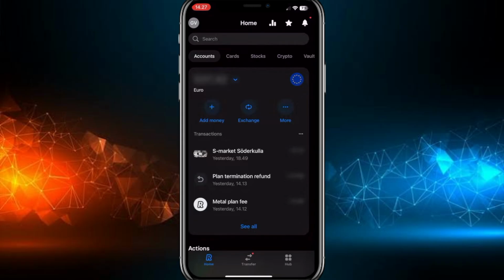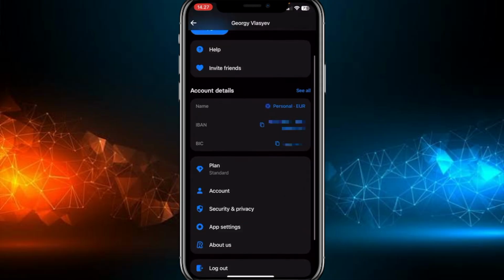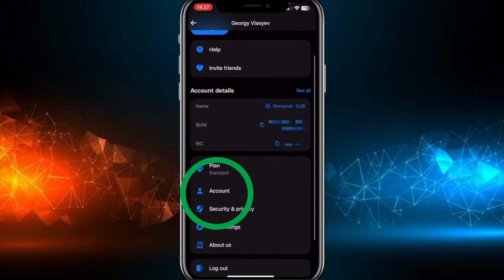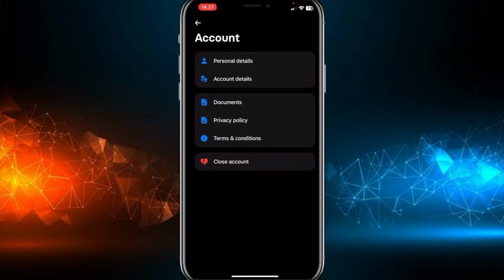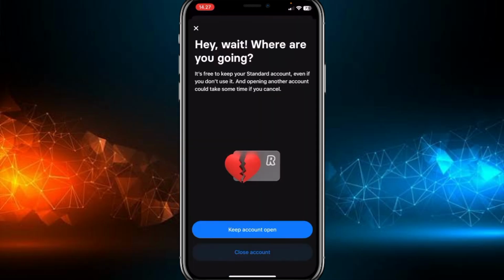HOW TO DELETE AND CLOSE REVOLUT ACCOUNT 2026 (RIGHT WAY)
In this comprehensive tutorial, we will guide you through the essential steps for how to delete and close your Revolut account. If you're considering discontinuing your use of this financial service, this video will provide you with all the necessary instructions, ensuring a smooth and straightforward account closure process.

As you watch, you'll learn about account deletions, potential implications, and best practices to follow.